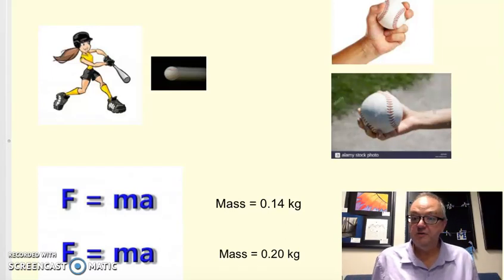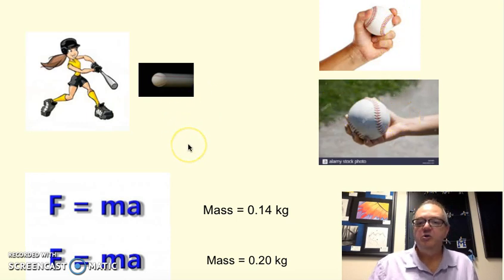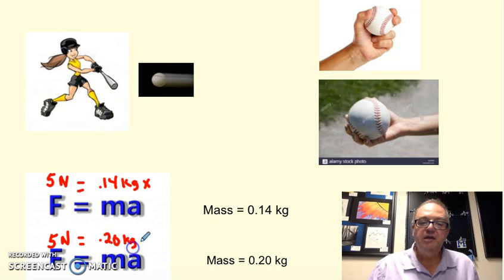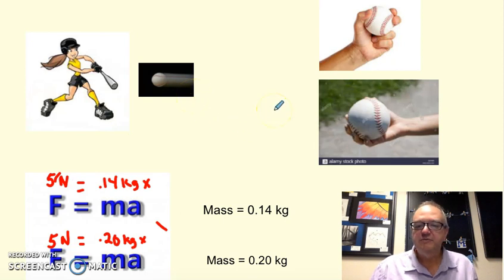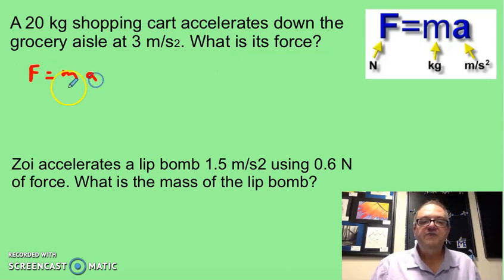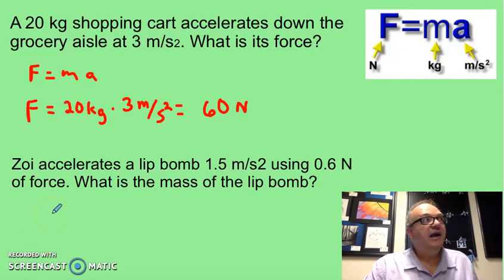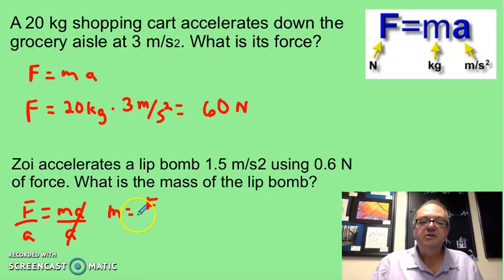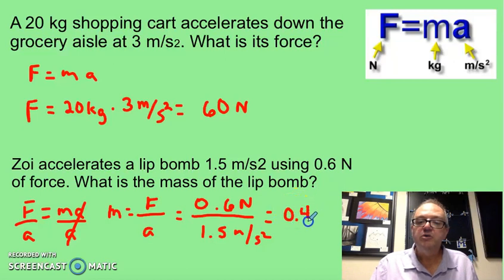Mr Mitchell PS.4 Force Formula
What does Newton's 2nd Law mean?  How can you calculate force, acceleration, or mass using the formula?